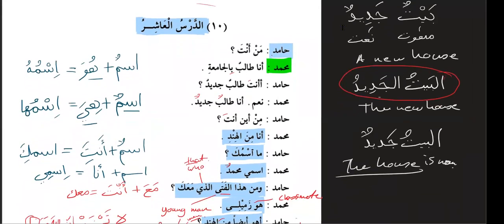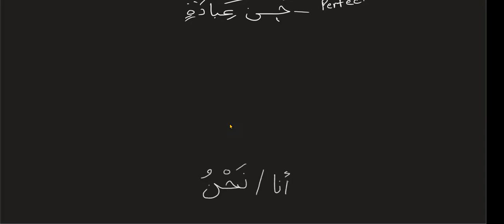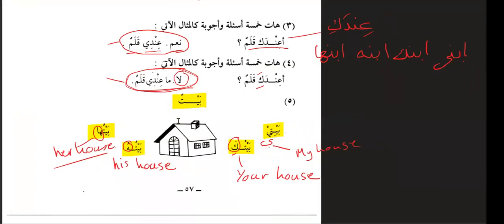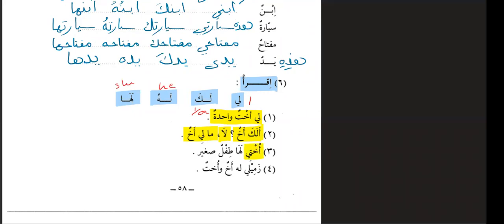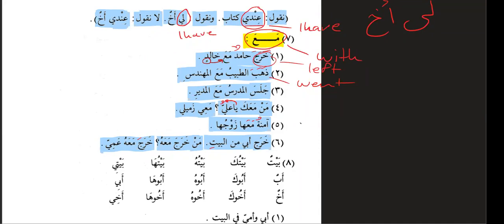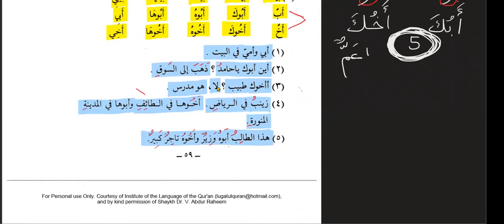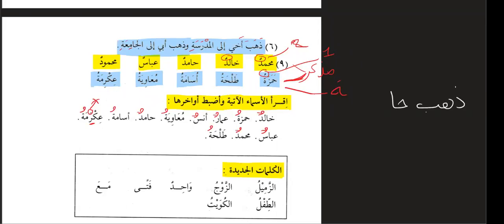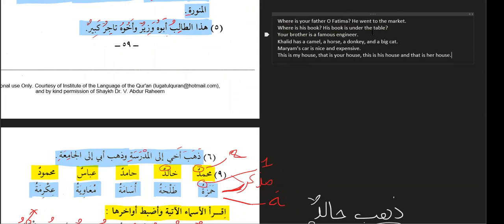Madina Book One, Lesson Ten, Part Two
Homework:
Is that man your father O Zaynab. Yes, he is my father
Where is your mother O khalid? She is with my father over there.
Is that girl hardworking? No, she is lazy
Is your friend hungry O Yasir? No, he is thirsty.
Do you have a brother O Ahmed? Yes, I have one brother, his name is Abdullah
Do you have a sister, O Amina? Yes I have one sister, her name is Ruqayah
This is my colleague Mohamed, his father is a famous doctor
This boy is a new student, his name is Usama.
This girl is a hardworking student, her name is Zahra
Where is Aisha? Aisha is in the hospital with her mother
Do you have a pen O Sarah, yes, I have a pen
Do you have a garden O Khalid? No, I don’t have a garden
Where is your house? My house is behind the masjid.
Do you have a car, yes I have an old car
Do you have a brother O Khalid? No, I don’t have a brother
Is your colleague new O Ali? No, my colleague is old
What is his name? His name is Mohamed
Where is your father O Yasir? He is in the city with my brother

Answers:
أَذلك الرجلُ أَبُوكِ يا زينبُ؟ نعم، هو أَبِي
أَينَ أُمُّكَ يا خالدُ؟ هي مَعَ أبِي هُناكَ
أتلكَ البنتُ مجتهدةٌ؟ لا، هي كَسْلى
أزميلُكَ جوعانُ يا ياسرُ؟ لا، هو عطشانُ
أَلَكَ أخٌ يا أحمدُ؟ نَعم، لِي أخٌ واحدٌ, اِسمهُ عبدُ الله
ألكِ أخْتٌ يا آمنةُ ؟ نعم، لِي أخْتٌ واحدةٌ، اِسمُها رقيةُ
هذا زميلي محمّدٌ، أبُوهُ طبيبٌ شهيرٌ
هذا الولدُ طالبٌ جديدٌ، اِسمهُ أُسامةُ
هذه البنتُ طالبةٌ مجتهدةٌ، اِسمُها زهرةُ
أينَ عائشةُ ؟ عائشةُ في المُستَشفى مَعَ أُمُّها
أَعِندَكِ قلمٌ يا سارةُ؟ نعم، عندِي قلمٌ
أَعِندكَ حديقةٌ يا خالدُ؟ لا، ما عندِي حديقةٌ
أَينَ بيتُكَ؟ بيتِي خَلْفَ المسجدِ
أعِندَكَ سيارةٌ ؟ نعم، عندي سيارةٌ قديمةٌ
ألكَ أَخٌ يا خالدُ ؟ لا، ما لِي أَخٌ
أَزميلُكَ جديدٌ يا عليُّ ؟ لا، زميلي قديمٌ
ما اسمُهُ ؟ اِسمُهُ محمّدٌ
أينَ أبُوكَ يا ياسرُ ؟ هو في المدينةِ مع أخِي

Homework:

Translate the following sentences. All vocabulary is in the lessons we have covered. You can use the book to help you
Khadija went to Al-Madina with her son and her daughter.
Where is khalid? He left and went to the market with his aunt.
To whom belongs this beautiful watch? This beautiful watch belongs to the son of the famous minister.
The English language is difficult and the Arabic language is easy and beautiful.
The broken desk is in front of the broken board in the old classroom.
Your house is beautiful O Aisha اللهم بارك . All praise is for Allah, my house is beautiful and your house is beautiful also.
Who created you, O my daughter? Allah created me and created you O my mother.
Who is your Lord? My Lord is Allah.
Who is your prophet? My prophet is Muhammad ﷺ.
What is your religion? My religion is Islam.
All praise to Allah who created the East and the West.

Answers:
ذهبتْ خديجةُ إلى المدينةِ مع ابنِها وابنتِها
أين خالدٌ؟ خرج وذهب إلى السوقِ مع خالتِهِ
لِمن هذه الساعةُ الجميلةُ؟ هذه الساعة الجميلة لإبنِ الوزيرِ الشهيرِ
اللغةُ الإنكليزية صعبةٌ واللغة العربيةُ سهلةٌ وجميلةٌ
المكتبُ المكسُورُ أمام السبورةِ المكسورةِ في الفصلِ القدِيمِ
بيتُكِ جميلٌ يا عائشةُ اللهم بارك! الحمد للهِ بيتي جميل وبيتُكِ جميلٌ أيضاً
من خلقَكِ يا بنتي؟ الله خلقَنِي وخَلَقَكِ يا أمّي
من َرُّبك؟ ربي اللهُ
من نبيك؟ نبيي محمدٌ صلى الله عليه و سلم
ما دينك؟ ديني الإسلامُ
الحمدُ للهِ الذي خَلَقَ المشرِقَ و المغربَ